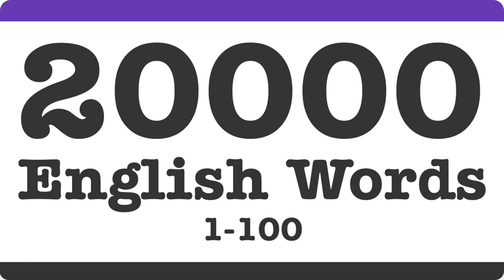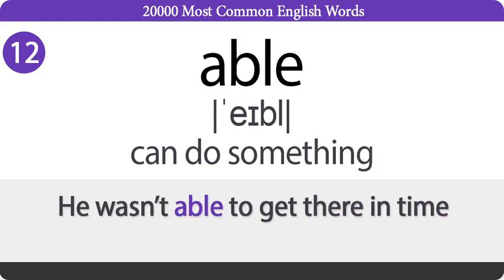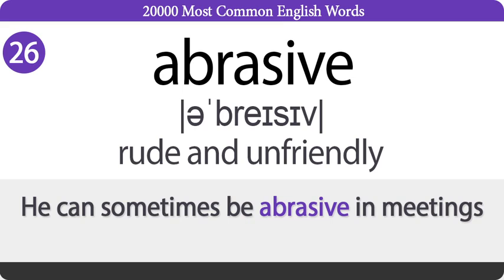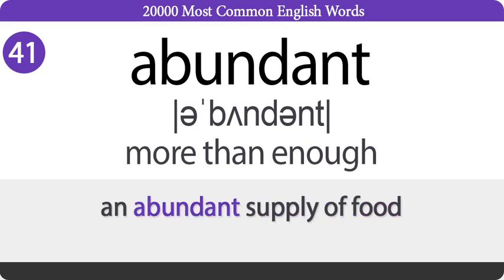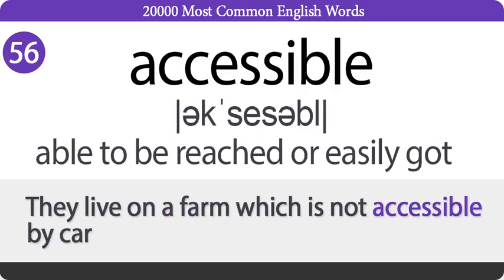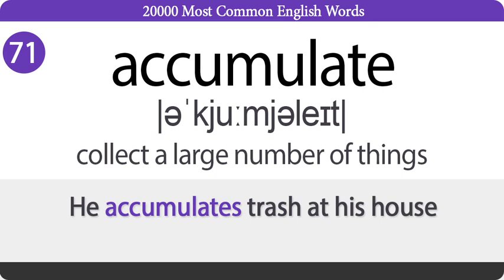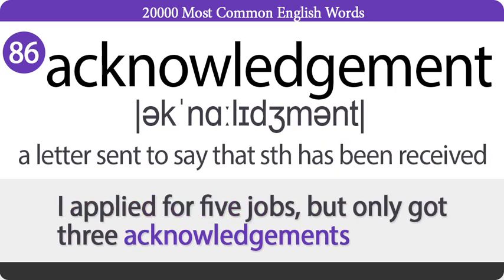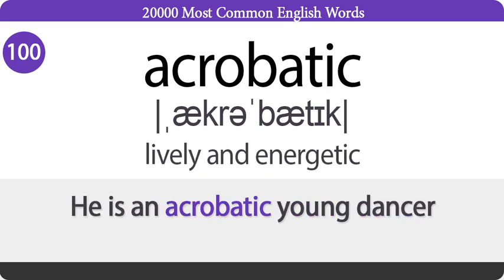100 common English words with Examples and Meanings